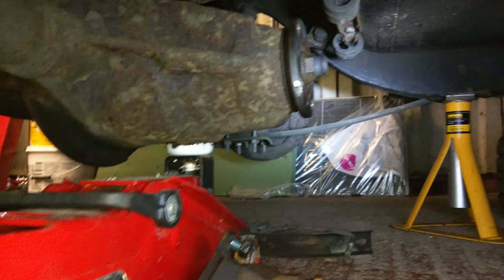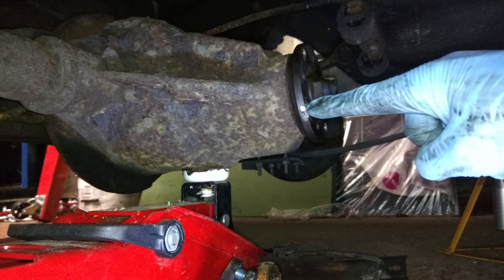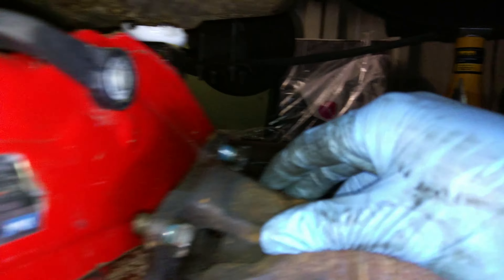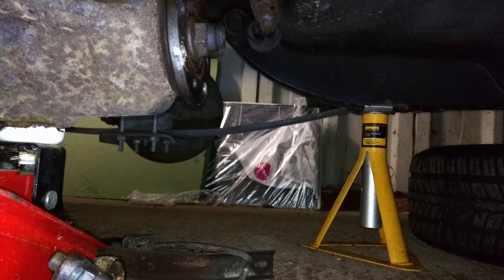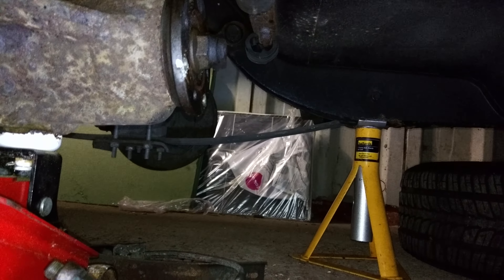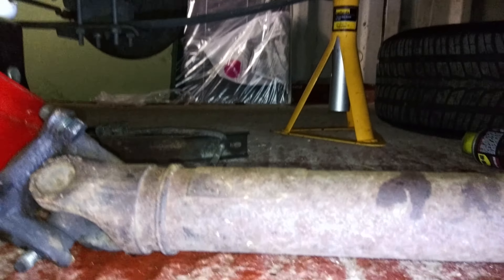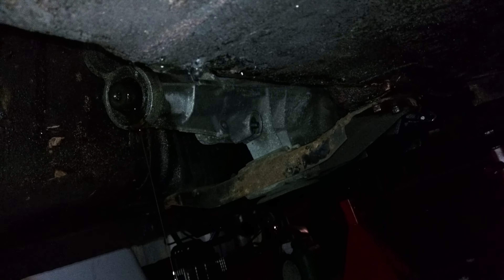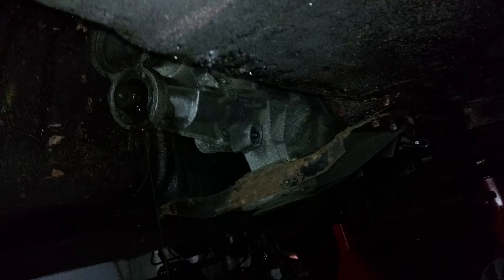Ford Capri V8 Project Engine Removal (Part 2)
After fully unhooking the engine exhaust manifold, inlet manifold, power and water connections, it's time to remove the propshaft from the engine; leaving the engine and box free to be removed.